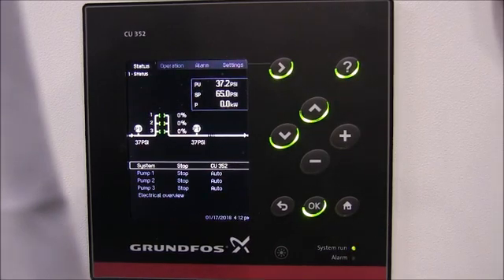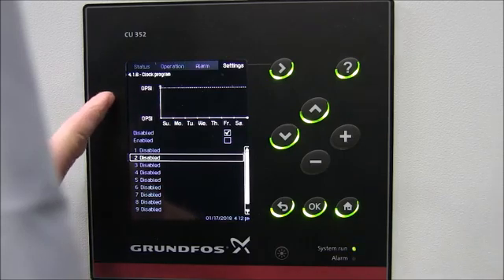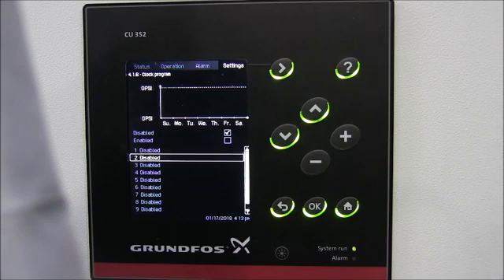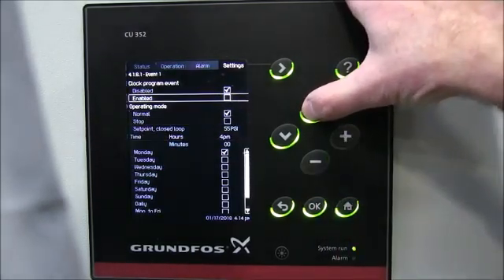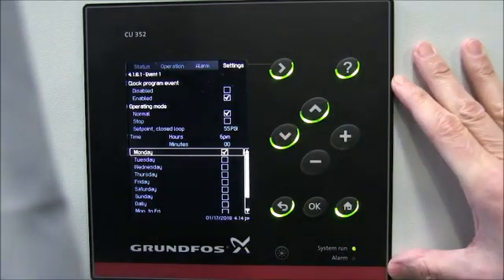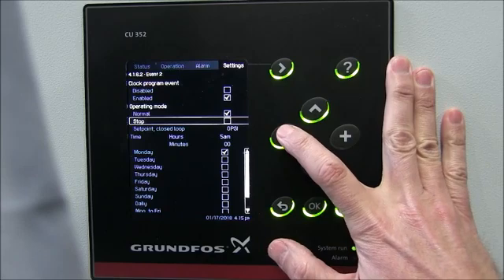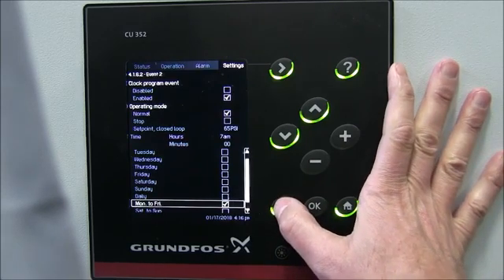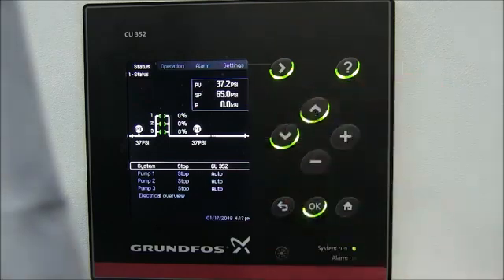Master the Hydro MPC clock program to automatically adjust pressure set points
Discover how to efficiently program the cu-352 clock program for a Hydro MPC system in this instructional video. Our step-by-step demonstration guides you through the process of setting up the clock program, entering events, and adjusting the set point pressure. The video provides a graphical representation of the programmed settings, ensuring you can easily verify your configurations.

Whether you're involved in commercial heating, commercial water pressure boosting, or district cooling projects, this tutorial is designed to be helpful for professionals in various fields. Join us as we walk you through the intricacies of programming the cu-352 clock program, empowering you to optimize your system effectively.

Don't miss out on this valuable resource! Tune in and enhance your expertise in programming the cu-352 clock program for your Hydro MPC system.